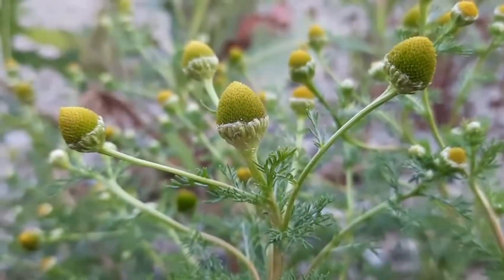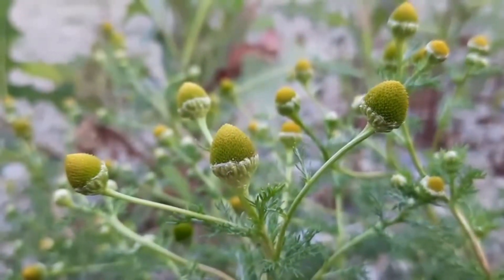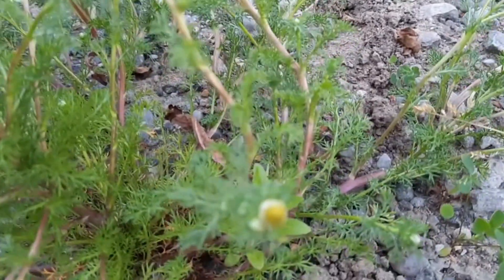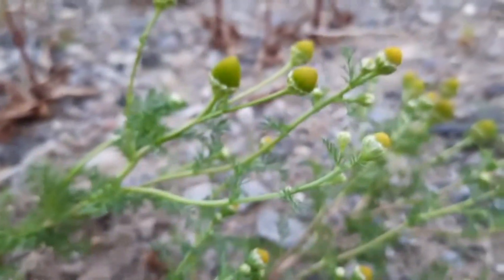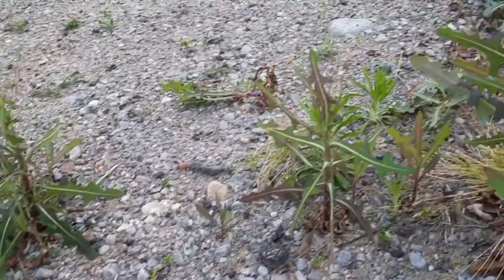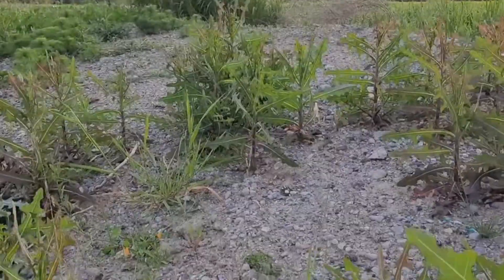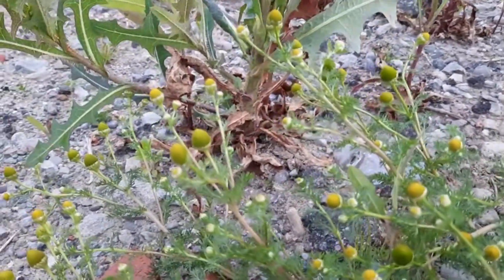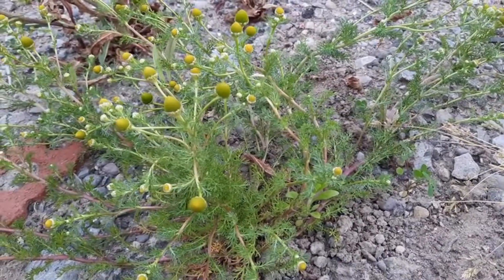Pineappleweed or Pineapple Weed: Identification and Medicinal Uses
Often mistaken for chamomile, pineapple weed is a close relative of chamomile. When touched pineappleweed emits a pineapple-like scent.

- Pineapple Weed (identification, distinguishing features, flowers, leaves, height, habitat & edible parts)